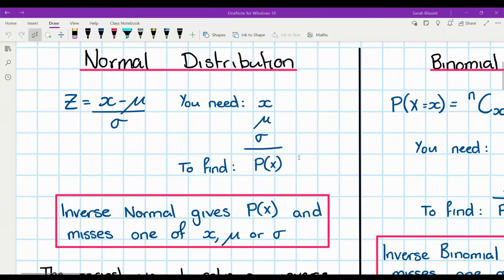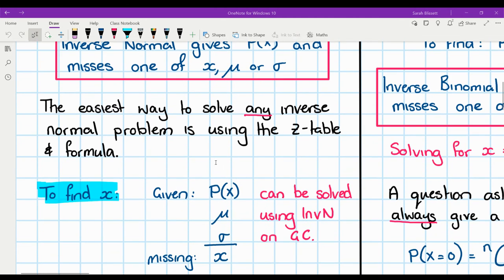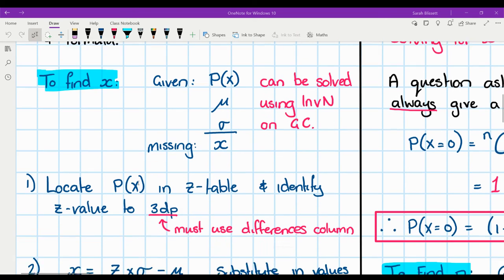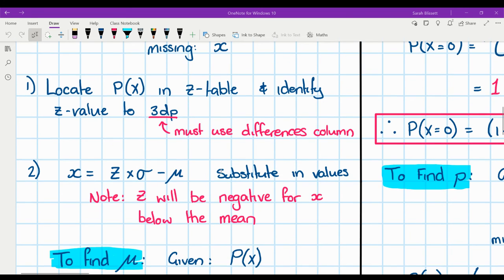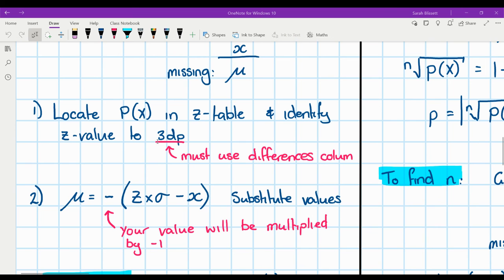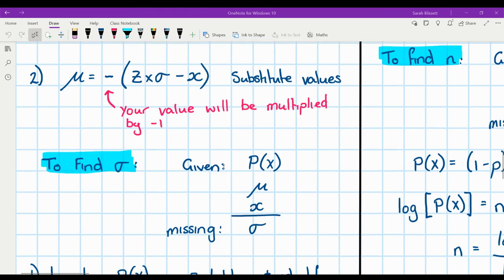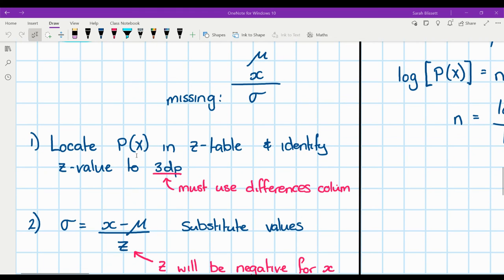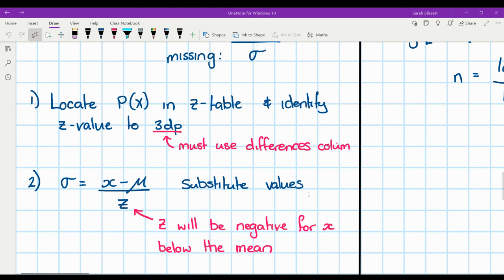AS91586 Probability Distributions: Inverse Normal